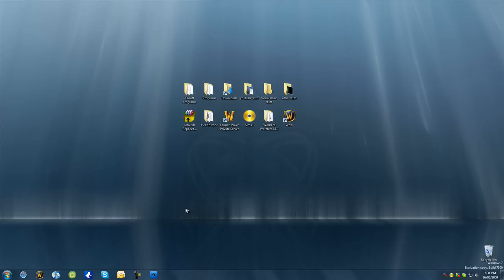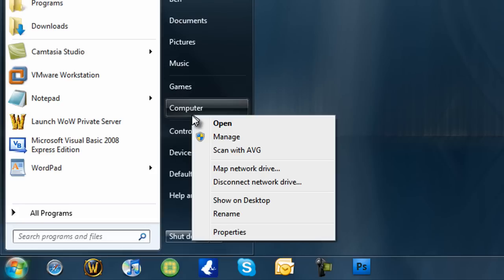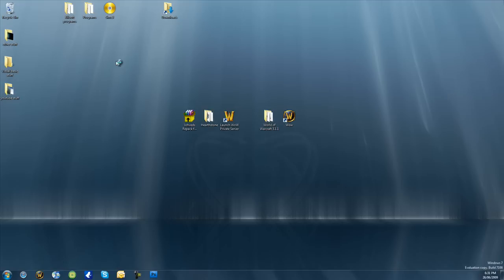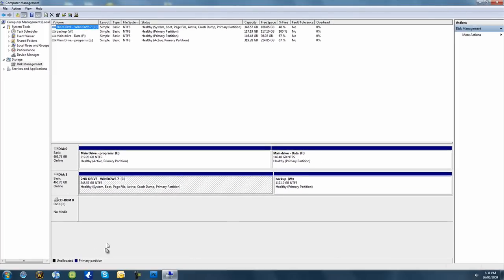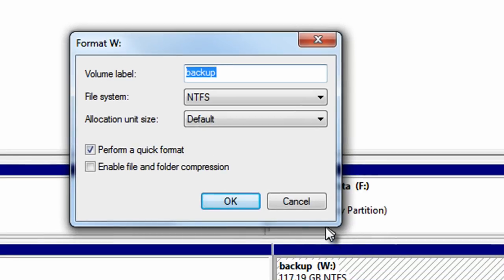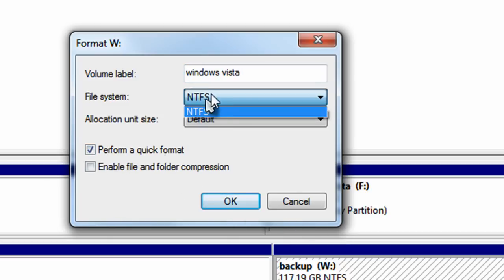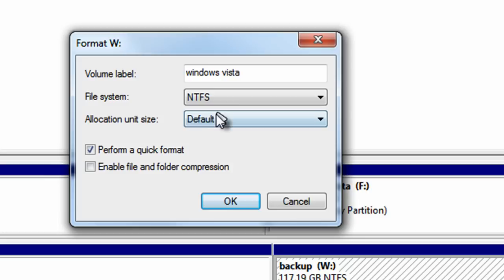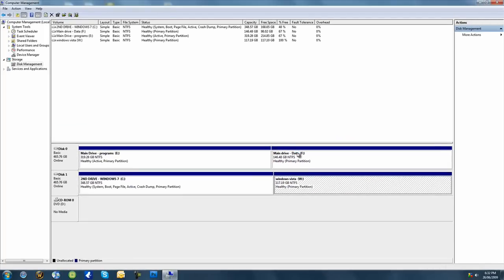How to format a hard drive in windows 7, 8 or vista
Basic tutorial explaining how to format a hard drive using built in windows software. This method will work for Windows 7, Windows 8 and Windows Vista Users. You do not need to install any pre-requisite software for this tutorial.

TIPS
You are also able to re - partition hard drives using this software by right clicking a partition and choosing 'Shrink Volume' and then right clicking the empty space partition and choosing new simple volume.

You are NOT able to format the Hard drive that windows is currently operating on with this method (Usually Local Disk C:) . To do this you will need a Windows installation disk or another partition with an Operating System installed on it from which you will be able to format the drive or partition you are running windows from at the moment.